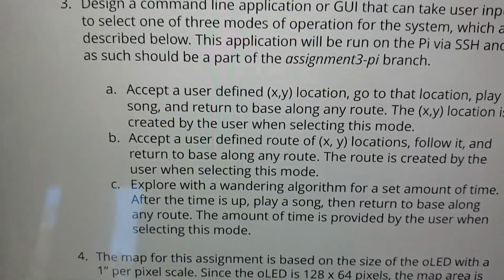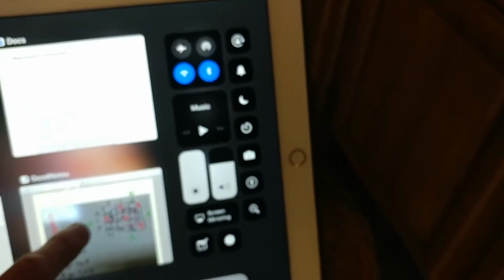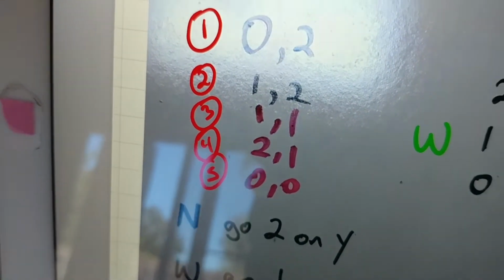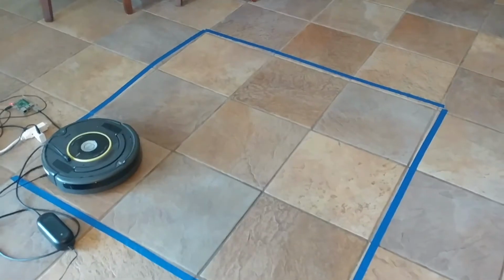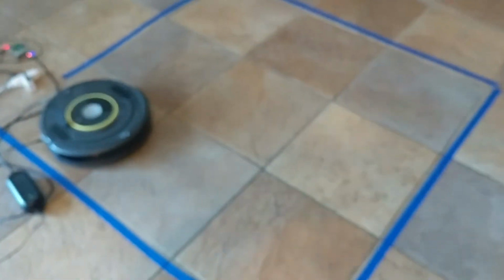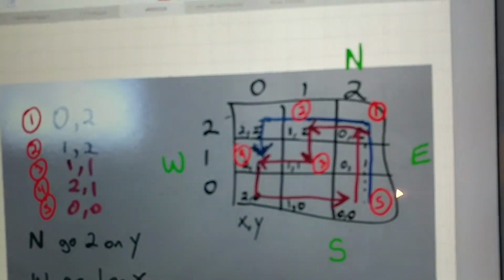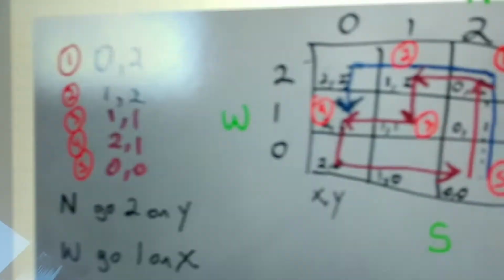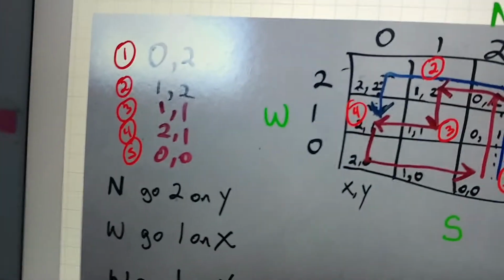Q3 roomba series of x,y coordinates